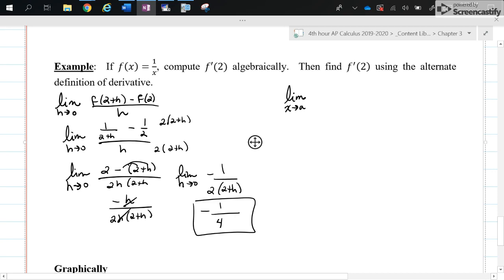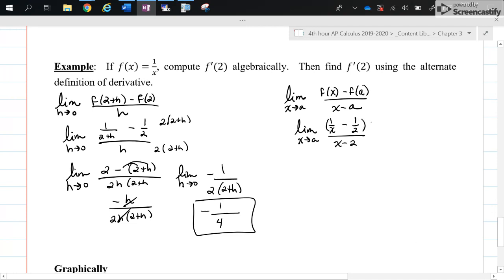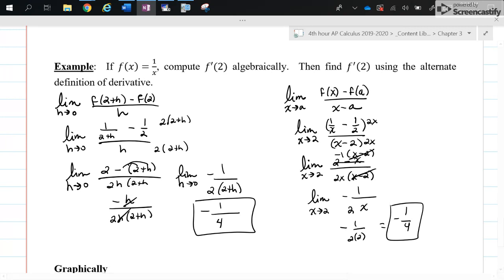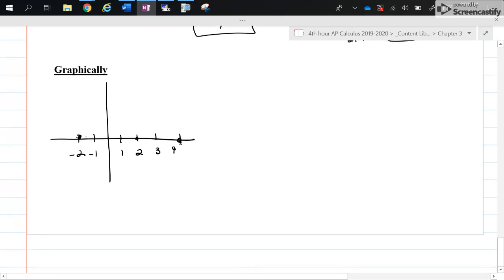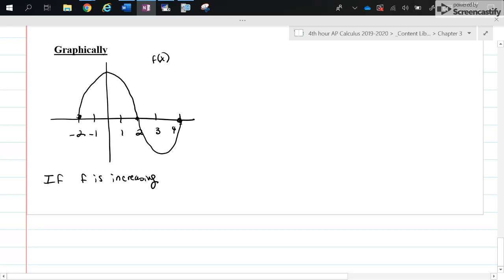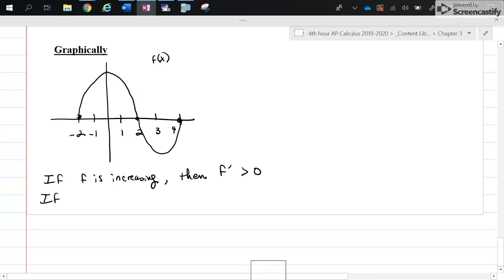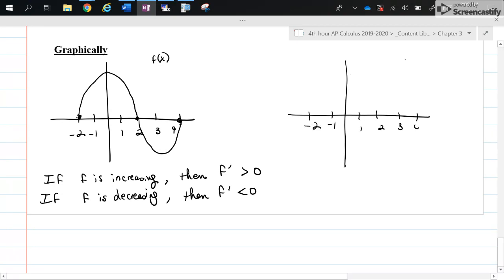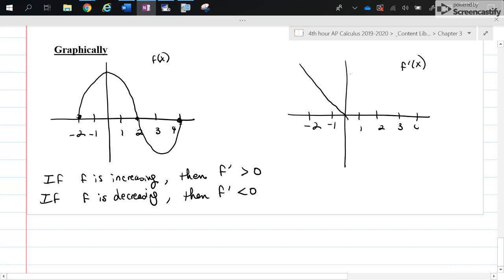The Derivative of a function Pt2